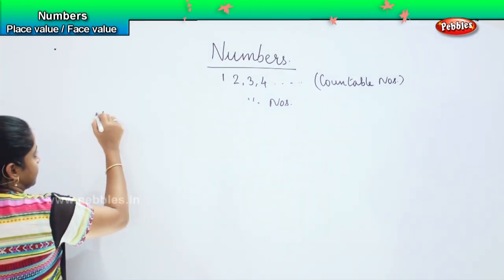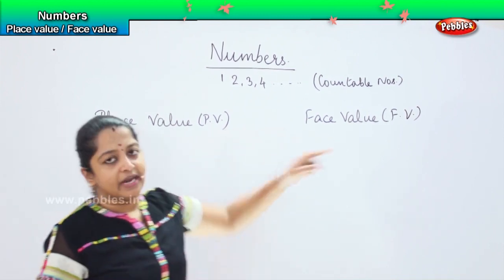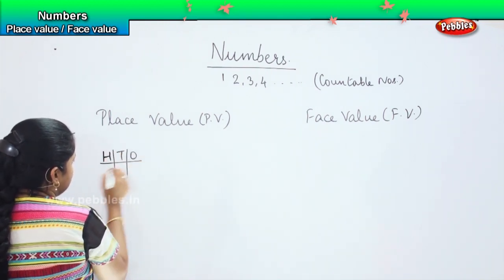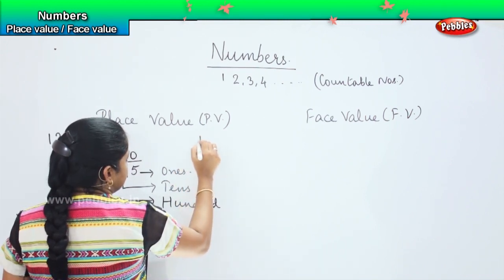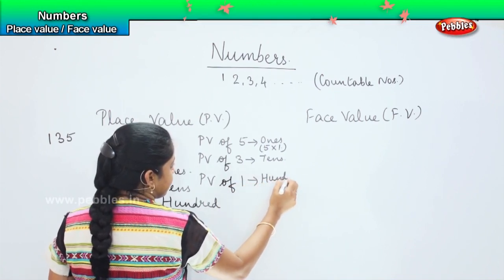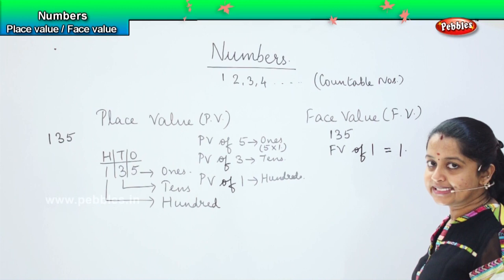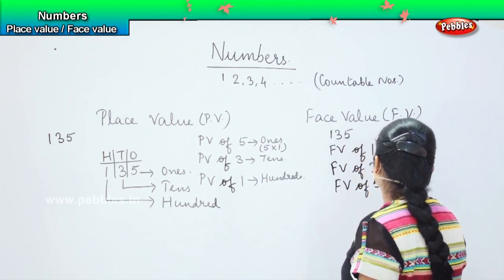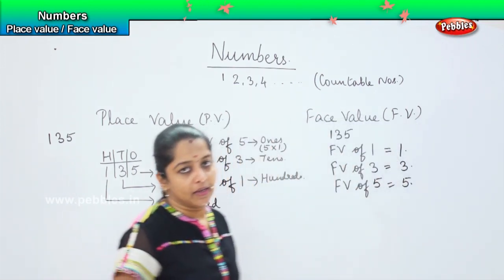4th Std Maths Olympiad | CBSE Maths | Numbers place value & face value | Olympiad Mathematics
4th Std Maths Olympiad | CBSE Maths | Numbers place value & face value | Olympiad Mathematics

CBSE Maths